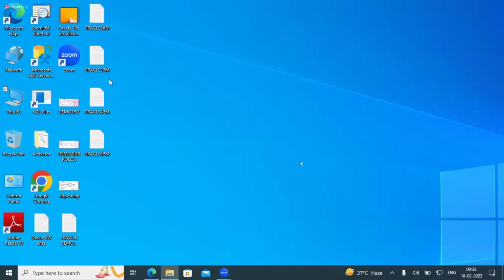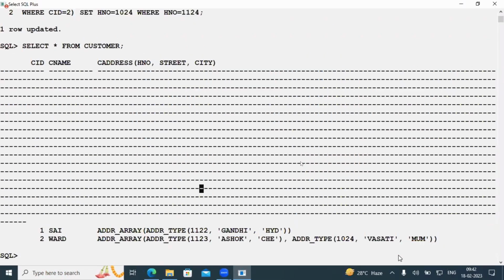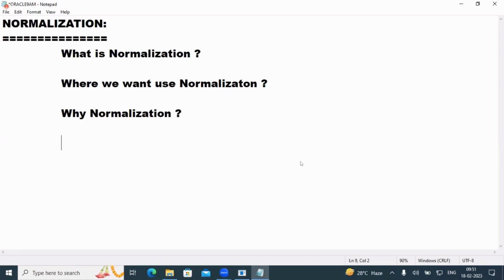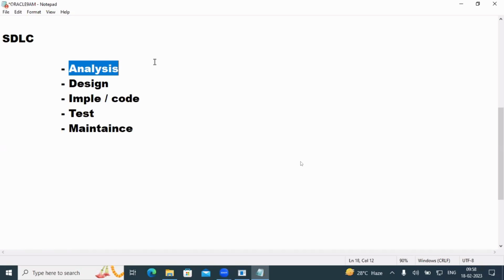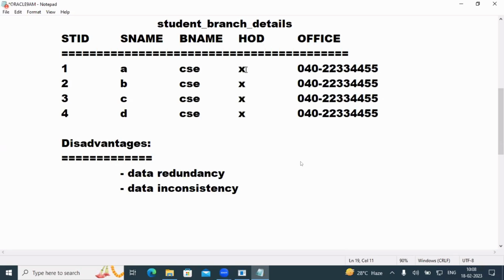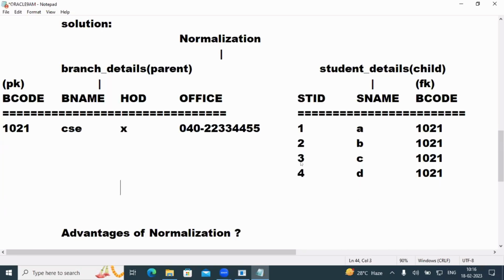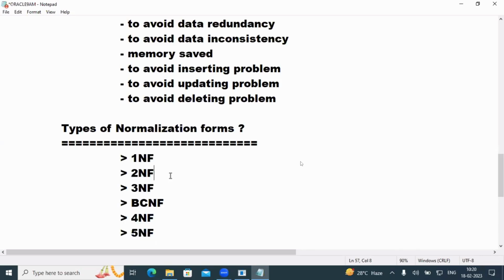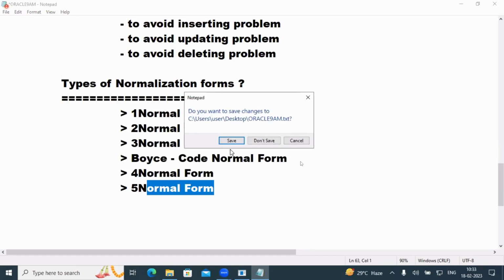Day 49 ORACLE SQL PL SQL 9 00 AM IST by Mr Sudhakar L720P HD